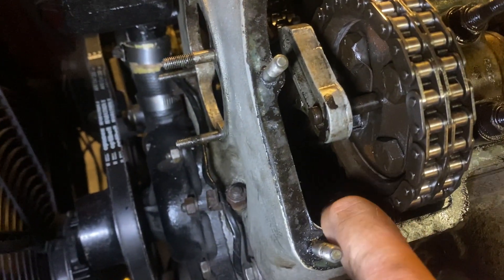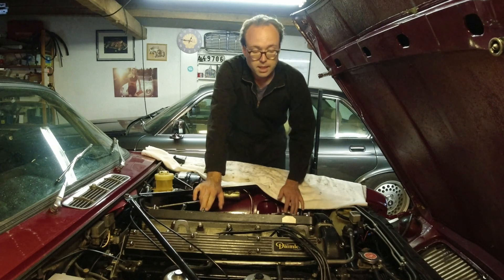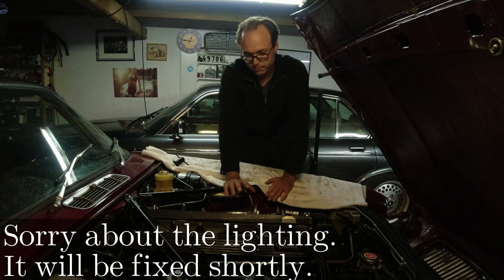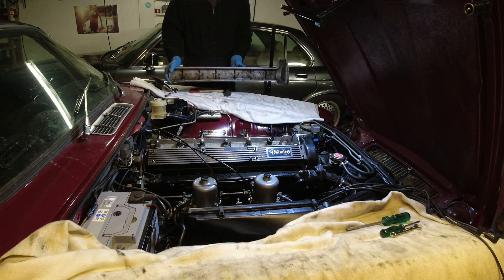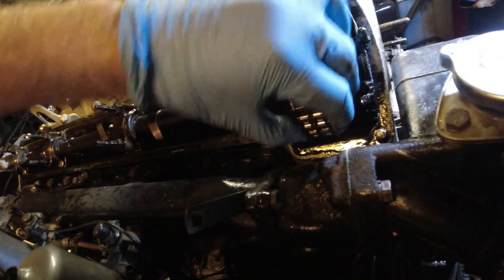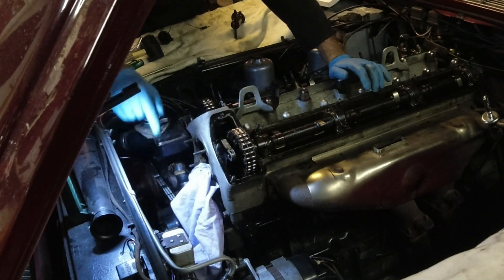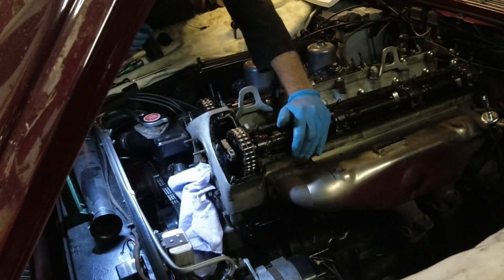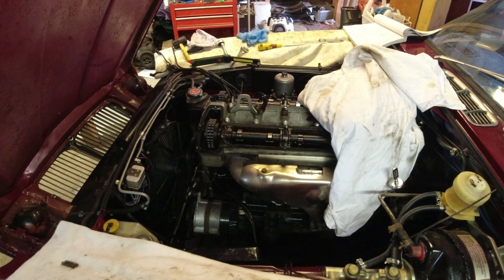Adjusting the Upper Timing Chain on a Jaguar XK Engine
The Jaguar XK engine is a great piece of engineering but it has some adjustments that feel almost foreign today. It has a timing chain that can be adjust. Let me who you how to adjust the upper timing chain on a Jaguar XK engine.